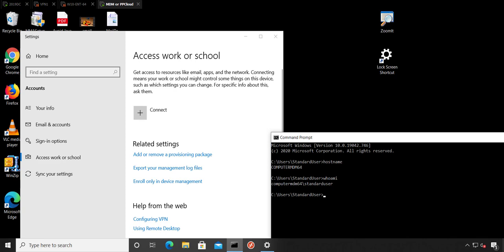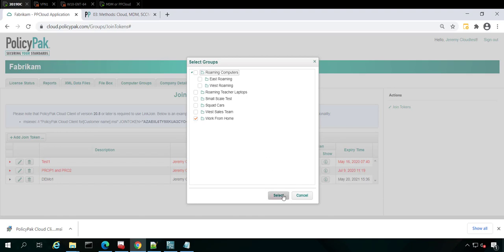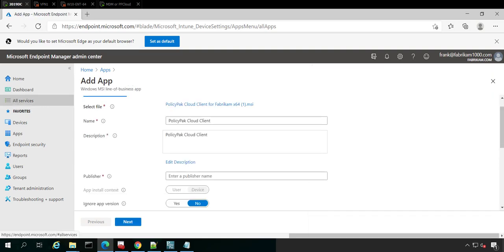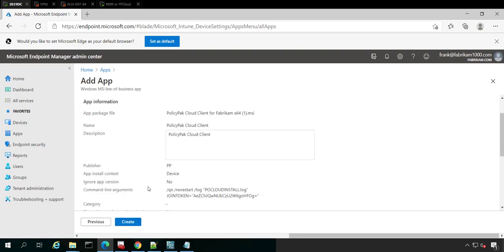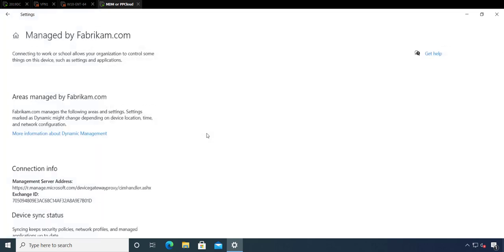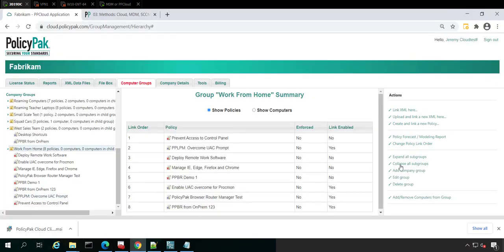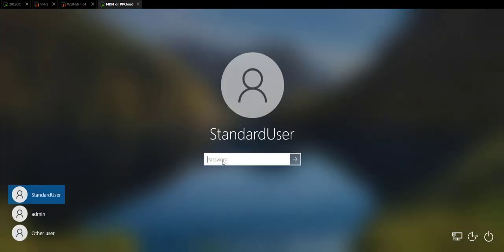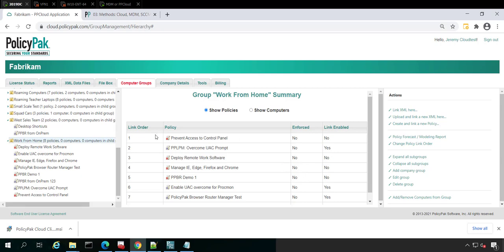PolicyPak Cloud + MDM Services: Install Cloud Client + automatically join PPC Groups and get policy.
You can use your existing MDM to deliver the PolicyPak Cloud client, which will then automatically download the PP Client Side Extension. Then the machine can automatically join a PolicyPak Cloud group, and finally automatically get the policies within that group. It's awesome and works with any MDM service (or RMM service, actually), in addition to Autopilot.